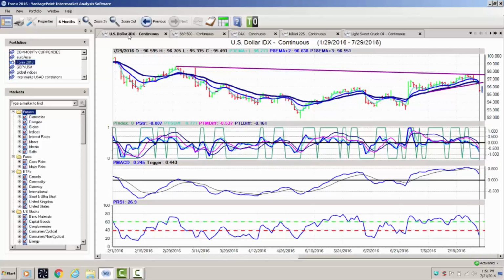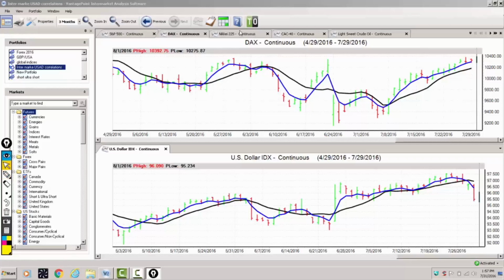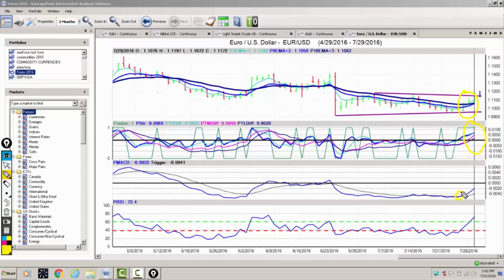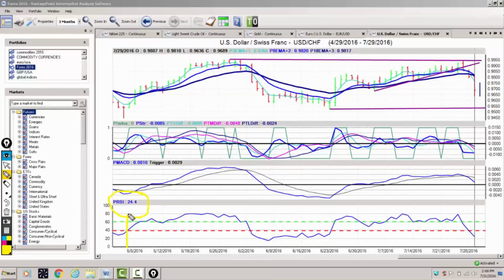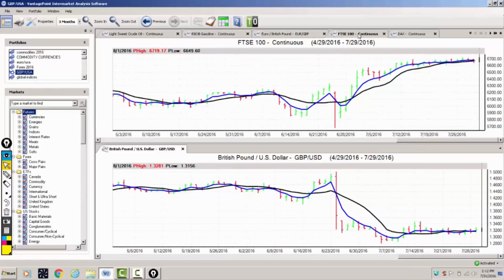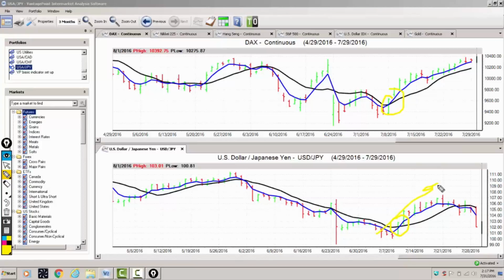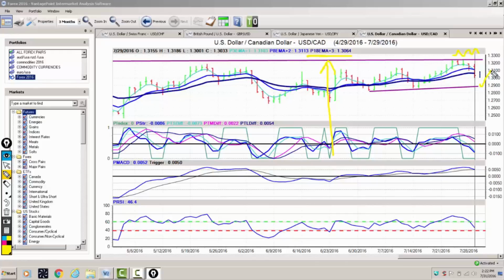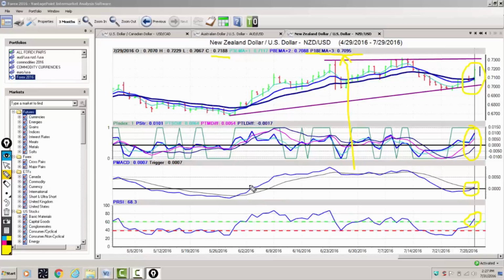VantagePoint Forex Weekly Outlook August 1st, 2016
There are key intermarket relationships that you should be aware of if you're trading Forex. We discuss those relationships and analyze each of the major pairs.

This week's video dives into some of the intermarket relationships that affect the major pairs. These relationships can be used as leading indicators to what the markets you trade will be doing. So even if you don't trade other markets, in important in today's global economy to understand the relationships.